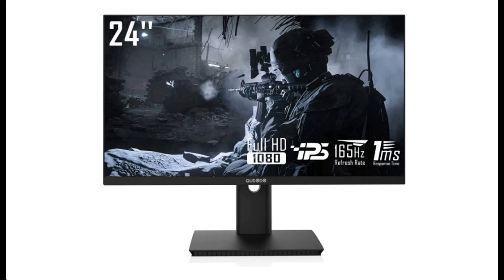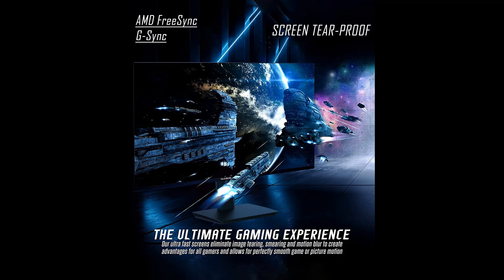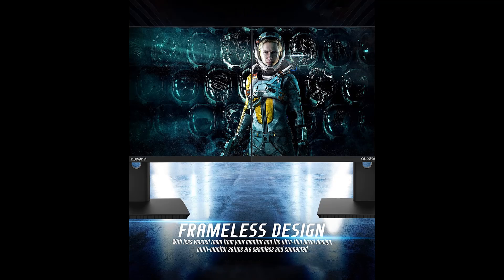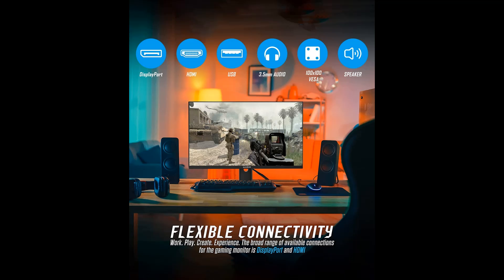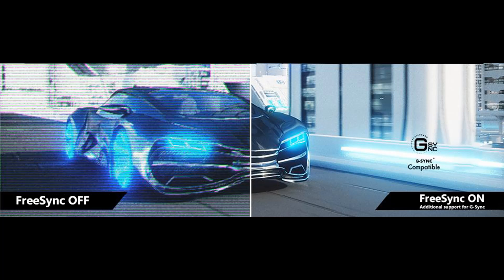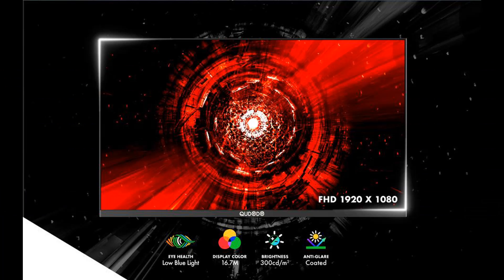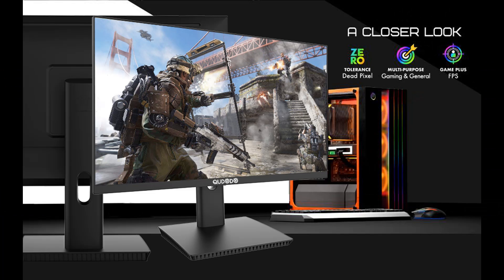QUDODO 24 Inch 165Hz 1ms Gaming Monitor (Supports 144hz) : Introduce Features Highlight!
✔️What's features highlight? QUDODO 24 Inch 165Hz 1ms Gaming Monitor (Supports 144hz) 1920 x 1080p 98% sRGB Display Near Bezelless Frame Build-in Dual Speakers GSYNC, FreeSync, DisplayPort, HDMI, VESA[[[[FULL-DETAILS]➤➤➤

QUDODO 24 Inch 165Hz 1ms Gaming Monitor (Supports 144hz) 1920 x 1080p 98% sRGB Display Near Bezelless Frame Build-in Dual Speakers GSYNC, FreeSync, DisplayPort, HDMI, VESA